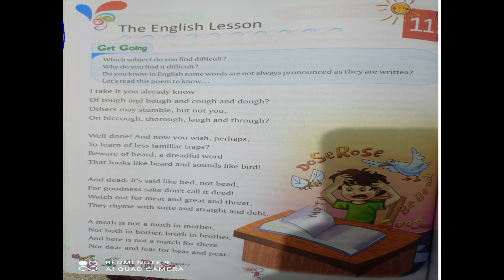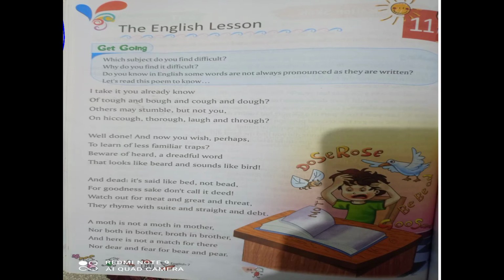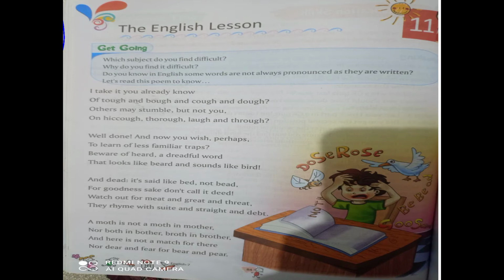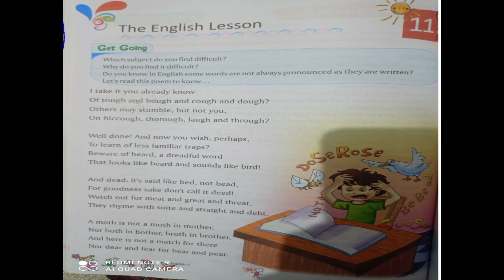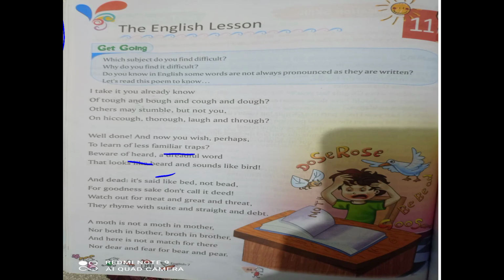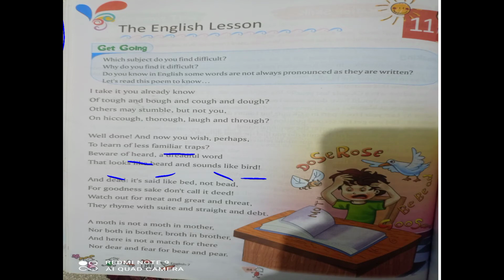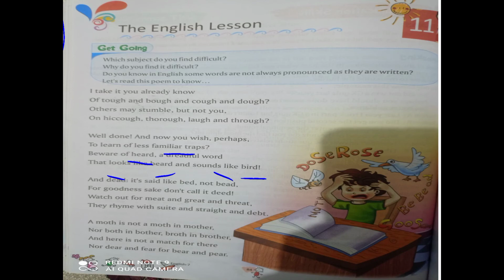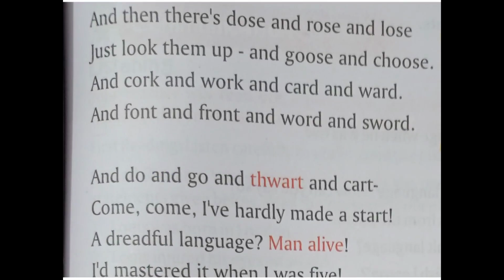The English Lesson poem by Richard Krogh